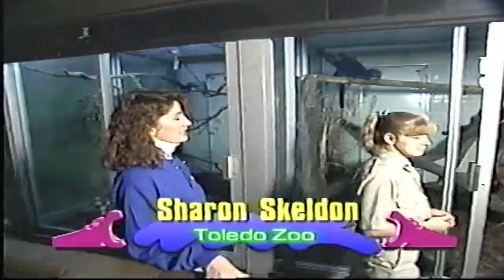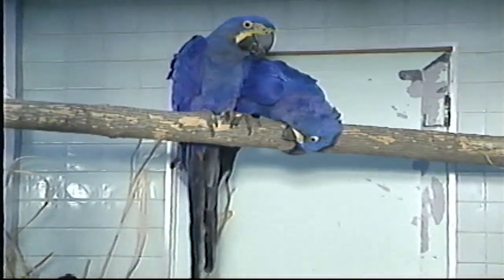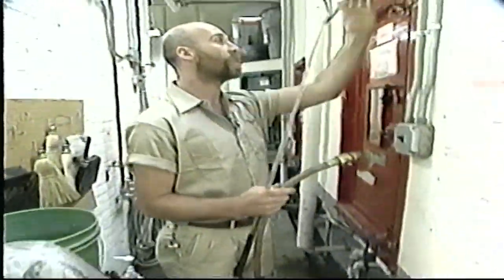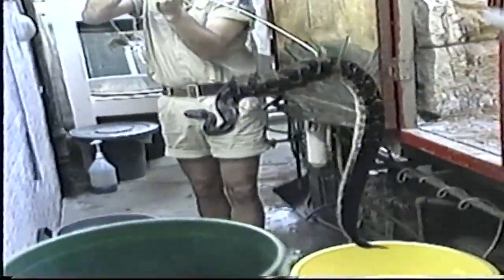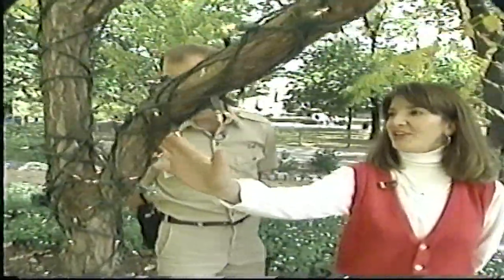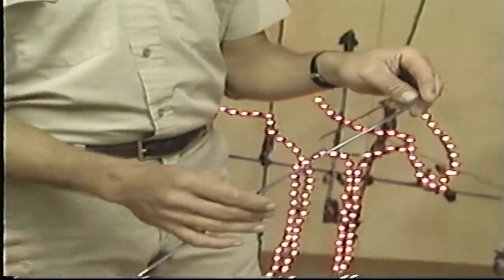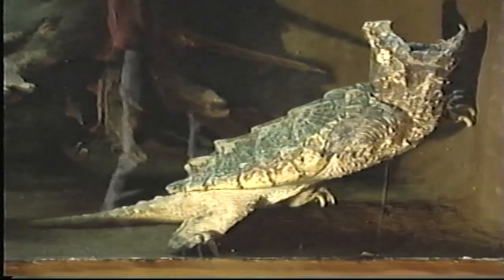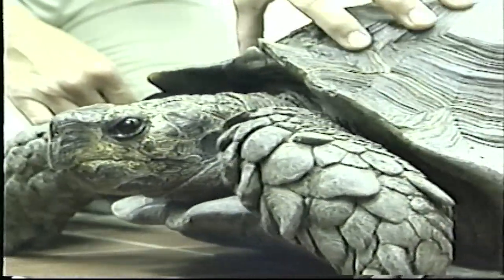(1995) Zoo Today Season 1 Ep 10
Copyright The Toledo Zoo

Uploaded for educational and archival purposes only. Content does not belong to me.